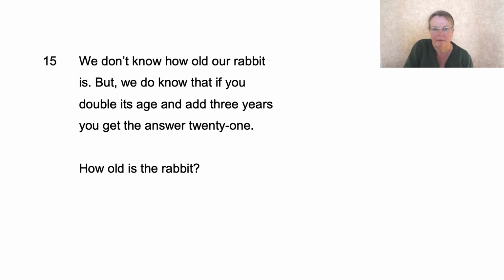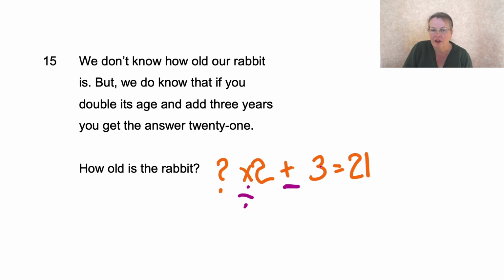11+, Scholar's Course, Book 5, Maths Paper Q15